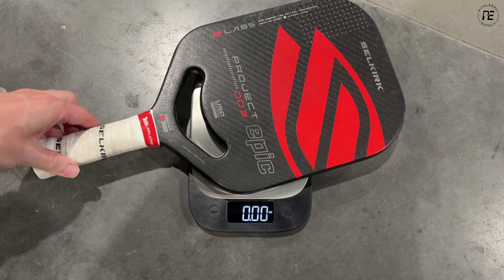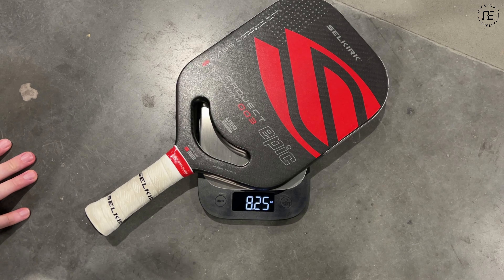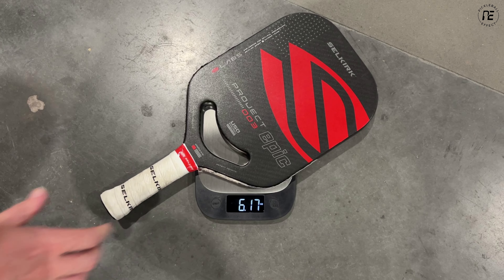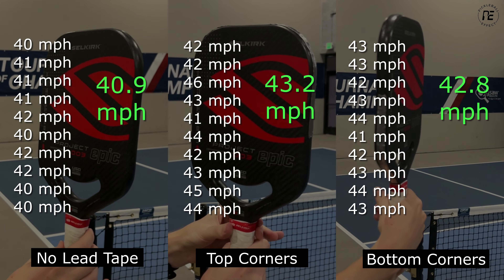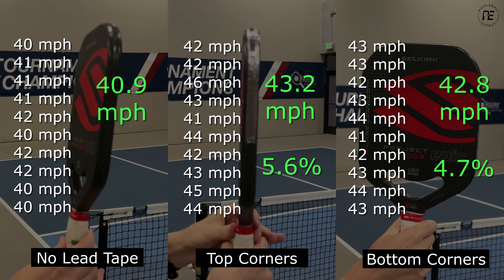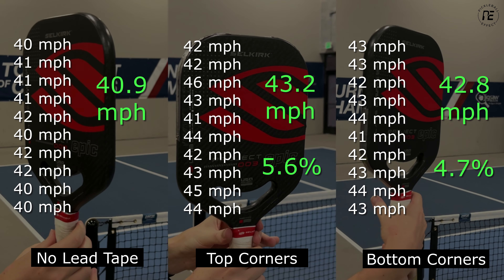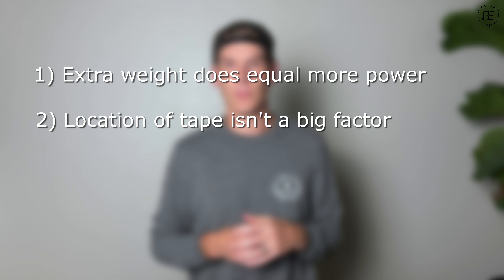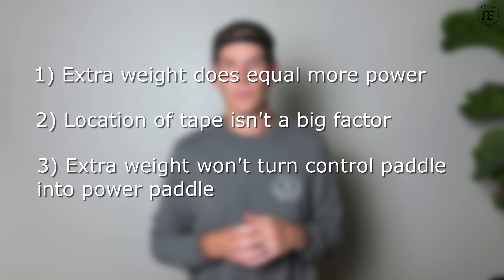Pickleball Lead Tape Experiment - How Much Power Does Adding Lead Tape Give You?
Adding lead tape to pickleball paddles is getting more popular. Adding tape is commonly used to add power. I was curious how much of a difference adding tape made when it came to power and if changing the location of the tape made a difference.

Time stamps:
00:00 - The experiment
00:51 - The results
01:54 - Takeaways